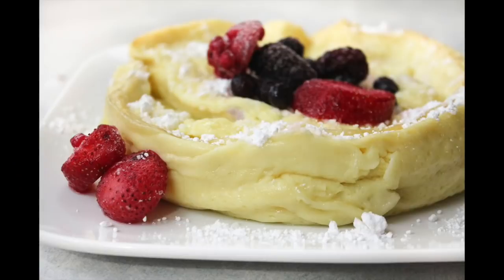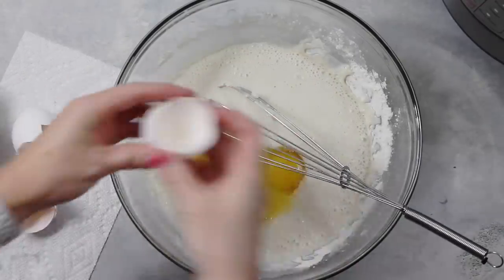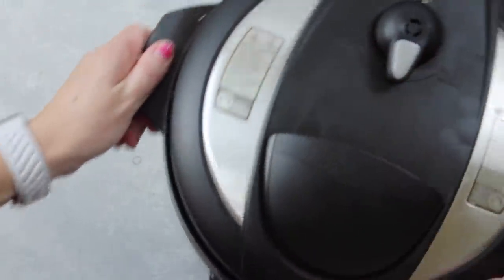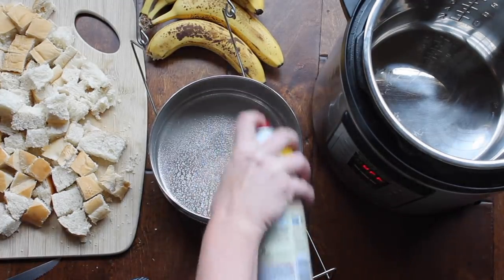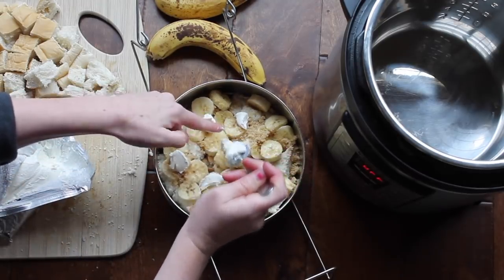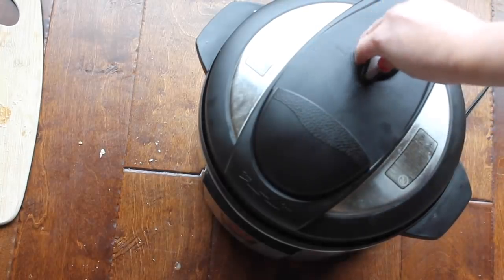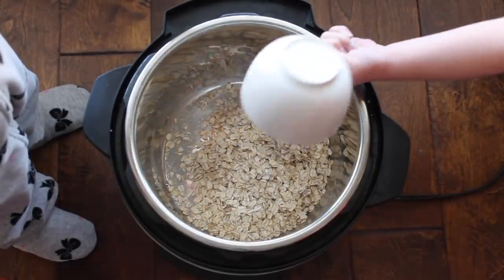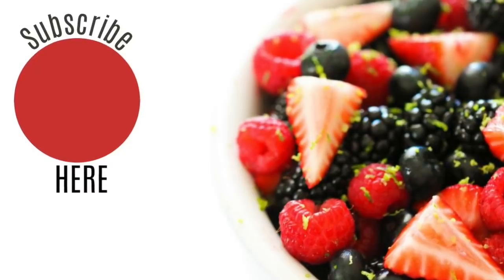3 EASY Instant Pot Breakfast Recipes! Dump and Go for Beginners!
I'm a HUGE fan of the dump and go Instant Pot recipes! These are my 3 Dump and Go Breakfast recipes and I just have to tell you, they are delicious! The easiest one I've made so far is the Oatmeal! Be sure to stay till the end so you can see my Easy Oatmeal perfect for beginners!

My recipes are:
Instant Pot Oatmeal
Instant Pot German Pancakes
and Instant Pot Banana French Toast